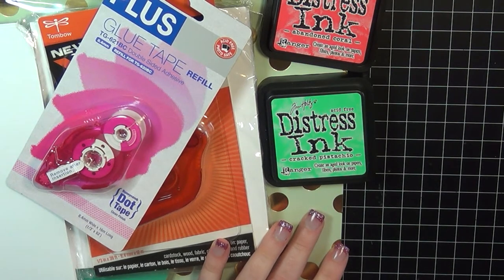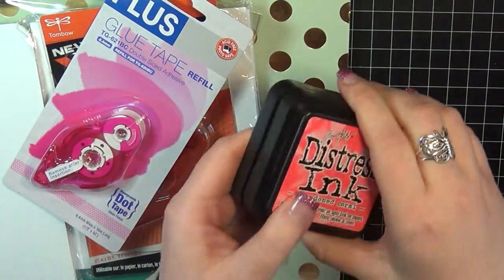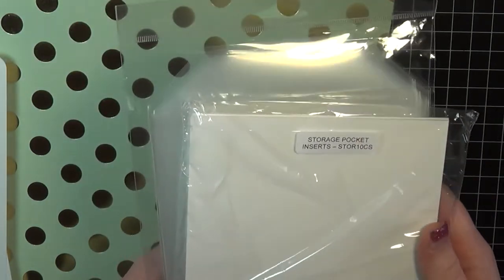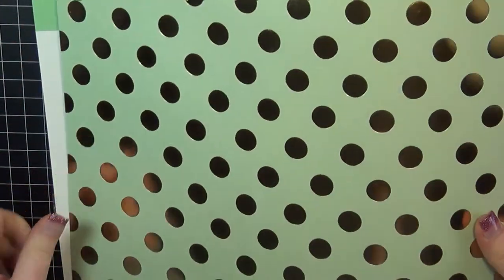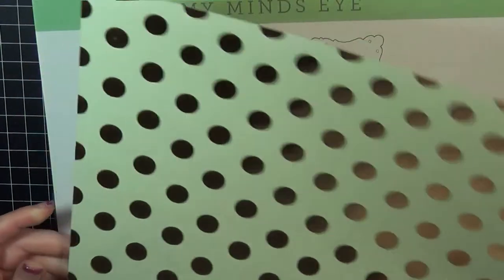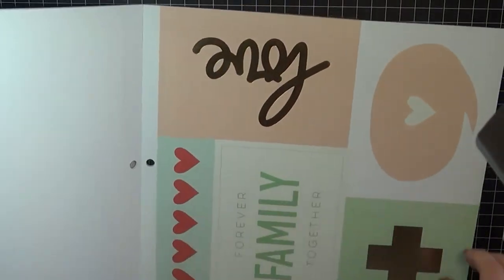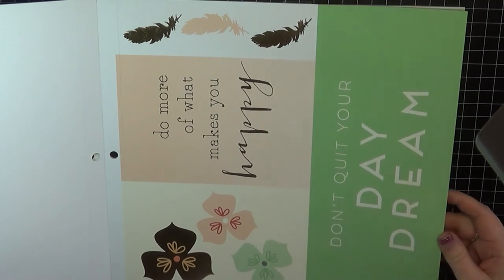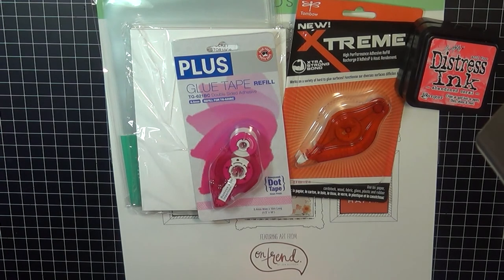Small Craft Haul | March 2015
Hello!!!  'Tis me again sharing a small craft haul with you.  I picked up some things that I needed as well as some pretties to look at! HA!

Products Mentioned:
Distress Inks - Abandoned Coral and Cracked Pistachio
Avery Elle Stamp Storage Pockets
Simon Says Stamp Pocket Inserts
PLUS adhesive refill
Tombo Adhesive Refill
My Mind's Eye Niche Gallery Art Pad - On Trend Collection 12x12
My Mind's Eye "Awesome" Mini Dots 12 x 12 paper
DVD Dividers ( Ebay)